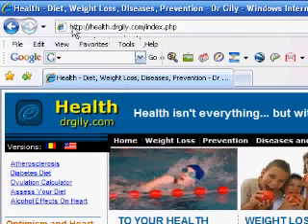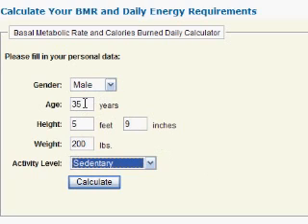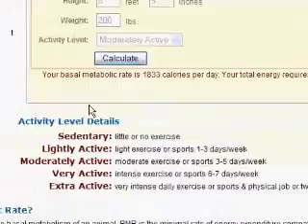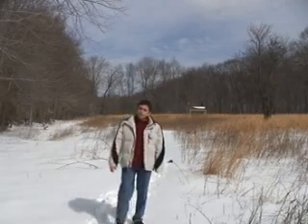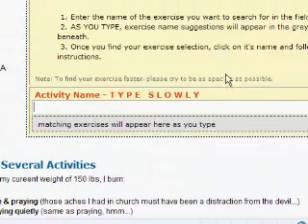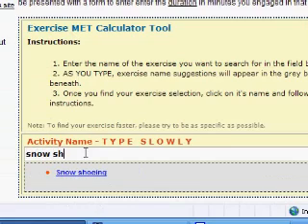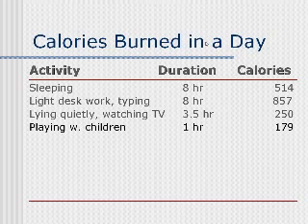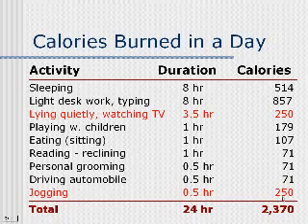How to Calculate Calories Burned In A Day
Dr Gily explains how to calculate calories burned in a day. In addition, tools for estimating calories burned through 600+ different daily activities are reviewed.

Stay healthy!

Dr Gily